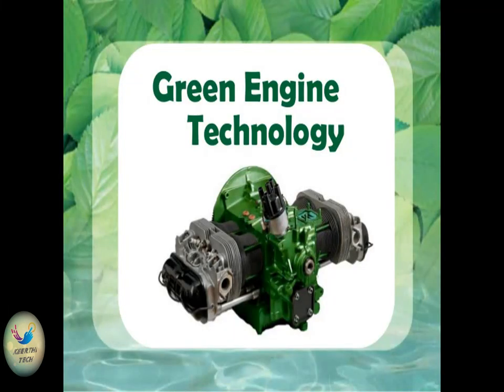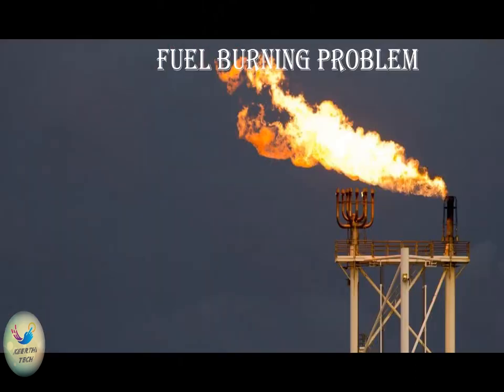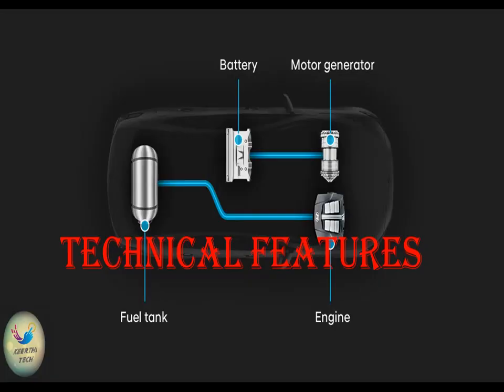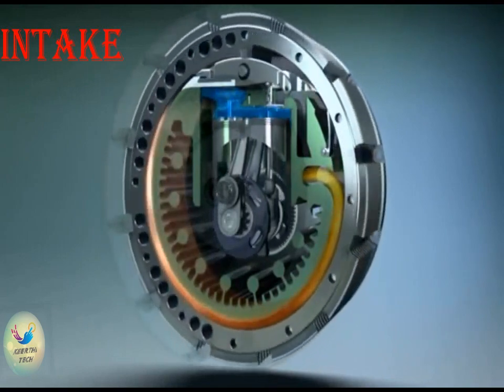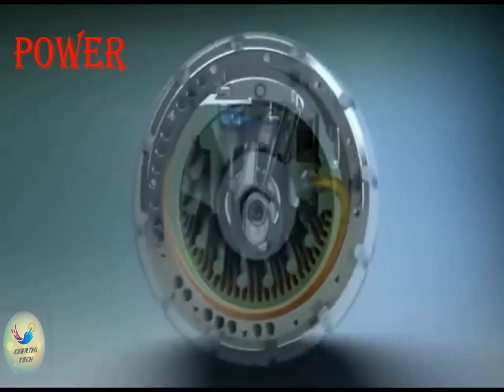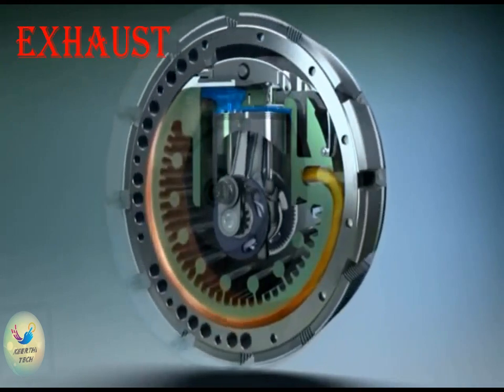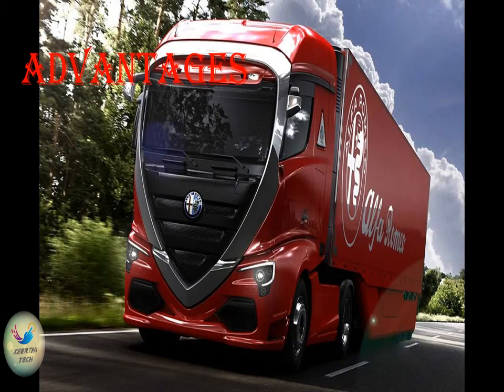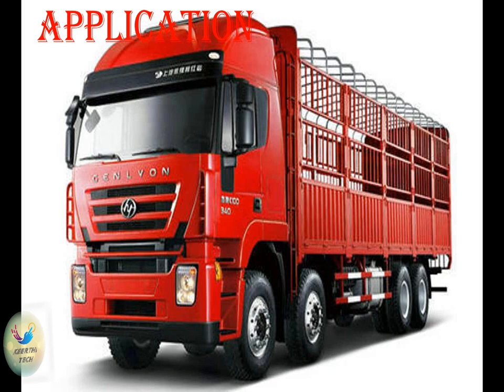GREEN ENGINE ,WORK PRINCIPLE ,pollution less engine ,cost less ENGINE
The green engine operates on multi-power pulses with a small volume of working chamber contrasted to the conventional engine dose on the single power pulse with a large working chamber. Obviously, a small volume of chamber only needs little space, resulting in compact structure and limited size.